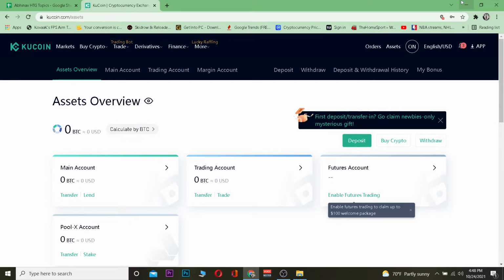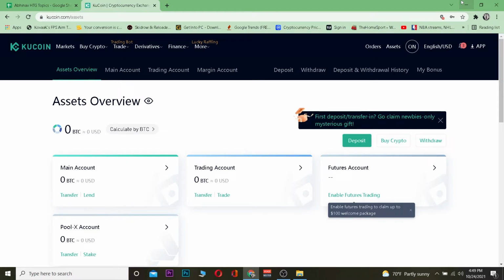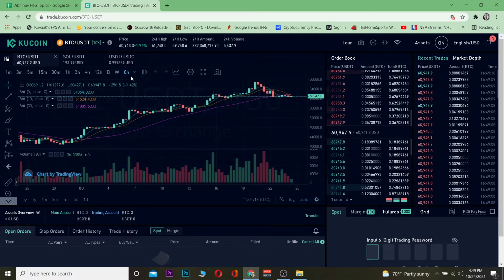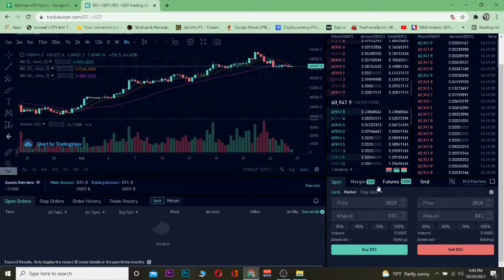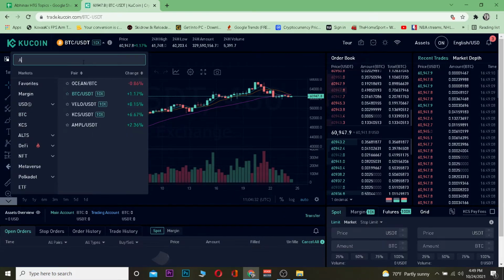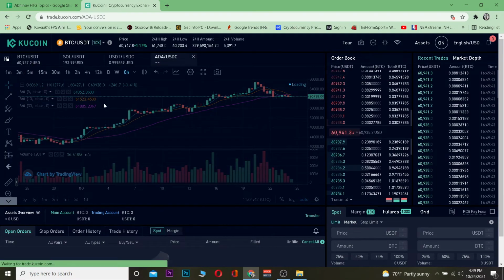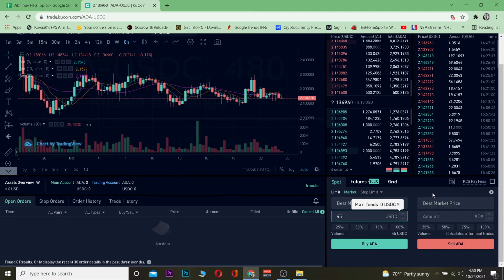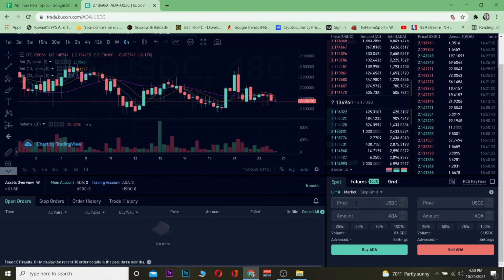Cardano Tutorial: How To Buy Cardano On Kucoin | Buy ADA on Kucoin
In this video, I'm going to show you how to buy Cardano on Kucoin.
If you're looking for a quick and easy way to learn about cryptocurrencies, then this is the right video for you. Here's everything that we'll be talking about in today's video:

What is Cardano? Why would someone want it? How does it work? And most importantly...how do you get your hands on some of these coins?! You can purchase them using Bitcoin or Ethereum with an exchange called KuCoin which we will talk about more below. Let me show you exactly how it works!
1. Create an account on Kucoin
2. Deposit funds into your account by sending them to the address listed on their site
3. Select either BTC, ETH, NEO or USDT and click deposit (this will show you the corresponding wallet address)
4. Purchase ADA with your deposited currency through one of two methods: trading pairs or direct purchase
5. After purchasing ADA, withdraw it from Kucoin to a secure offline wallet